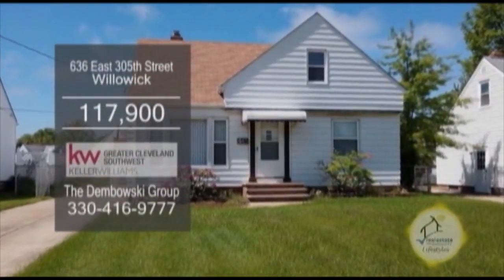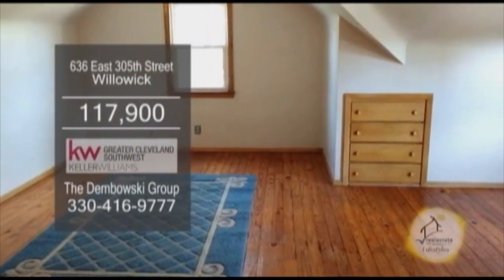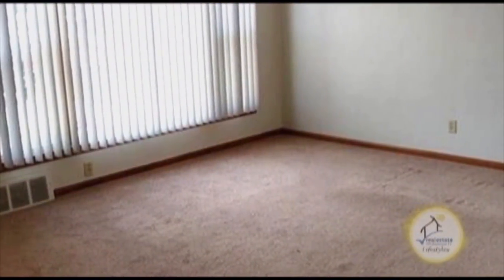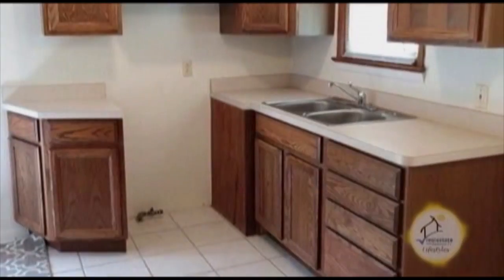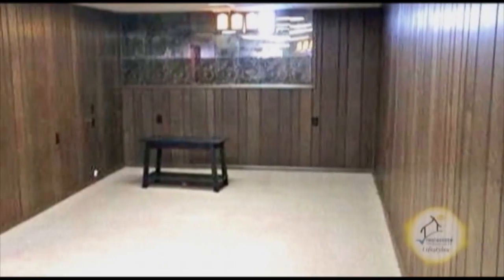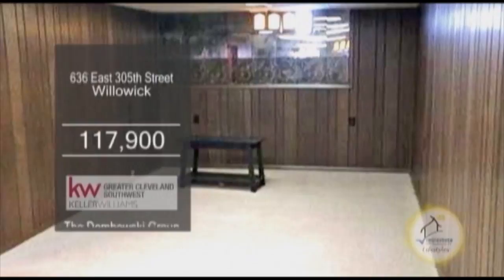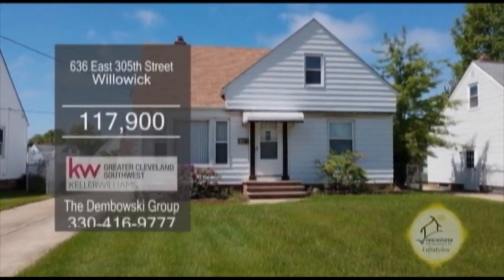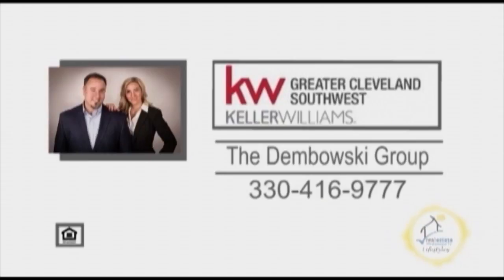636 East 305th Street The Dembowski Group Real Estate Showcase TV Lifestyles